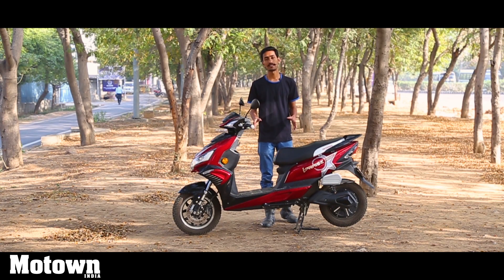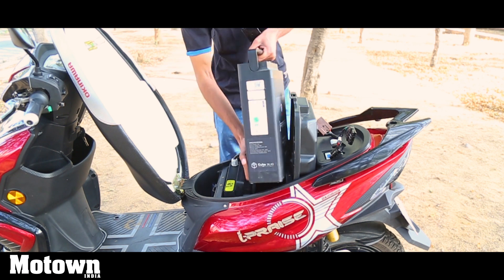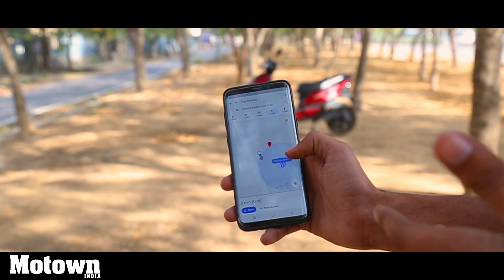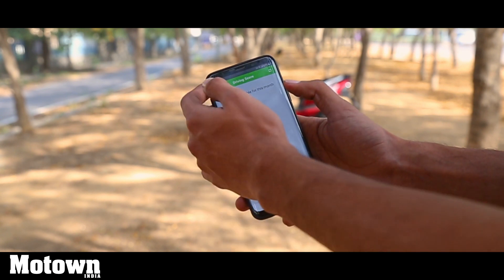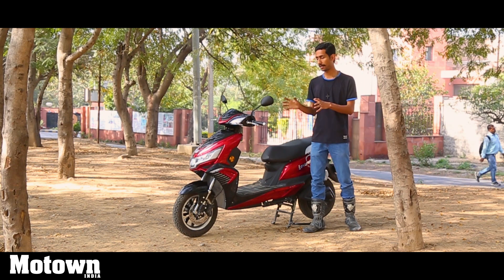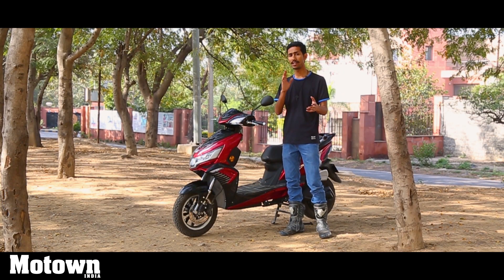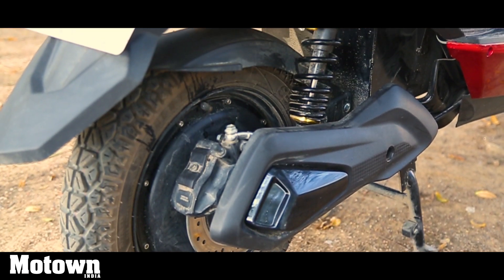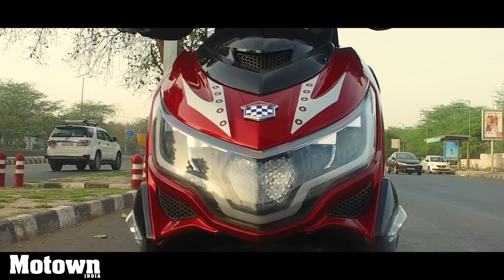Okinawa I-Praise | First Ride & App Walk-through | Motown India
The Okinawa I-Praise is the more intelligent sibling of the Okinawa Praise electric scooter. It comes with detachable lithium-ion batteries and app connectivity. Aakash S. Paul rides the scooter and explores the Okinawa Eco app to see if the new changes are worth the premium.